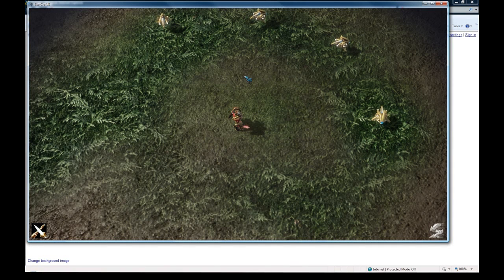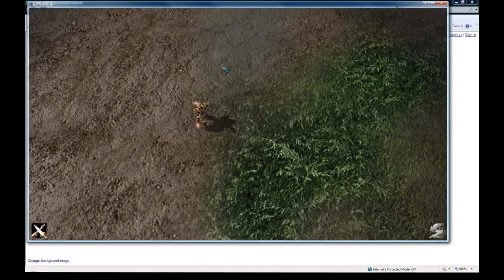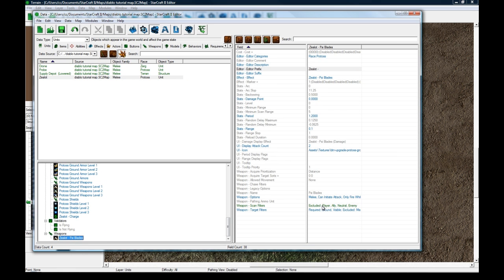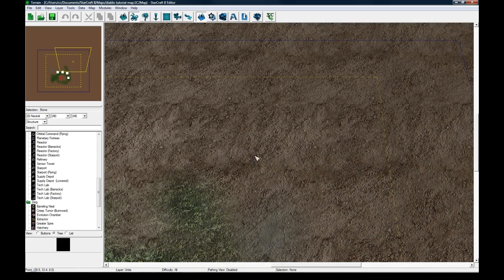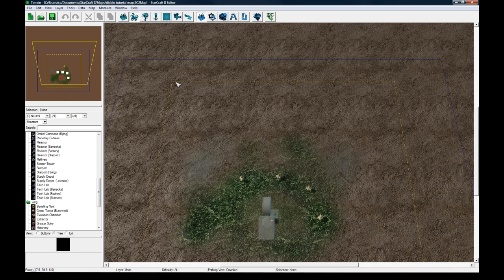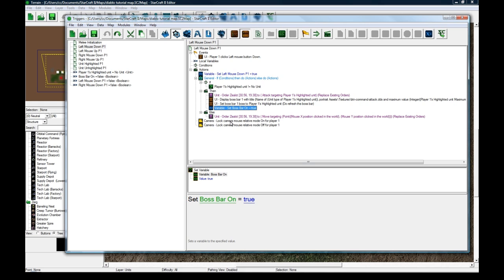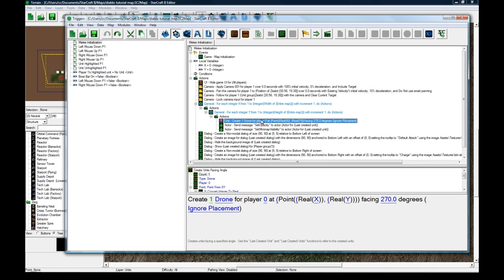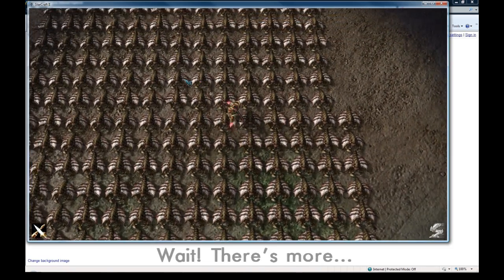Diablo Cam & Movement (Starcraft 2 Editor Tutorial)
In this tutorial I show how to simulate the Diablo style of mouse-based movement. It involves some data editor stuff as well as some triggers.